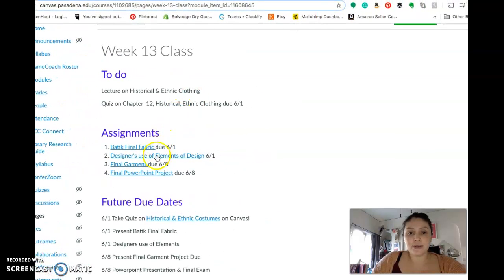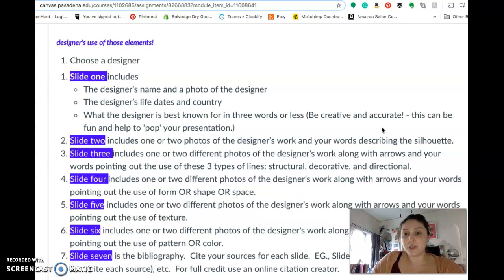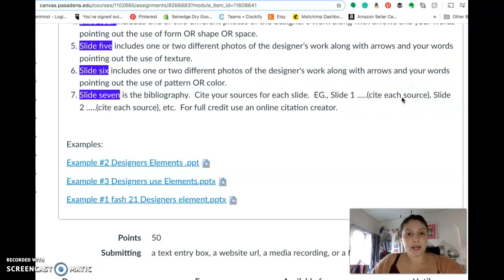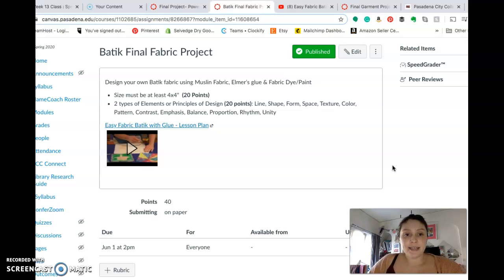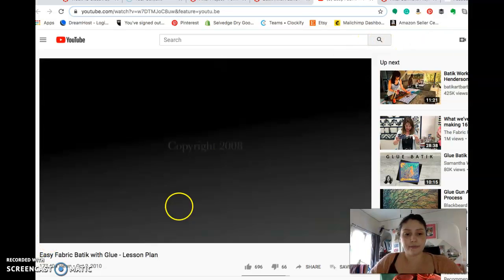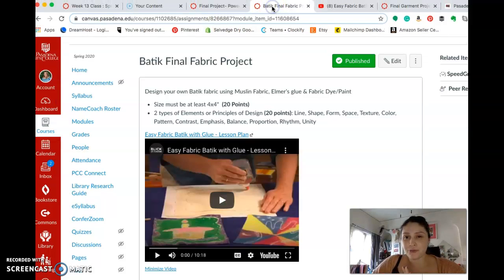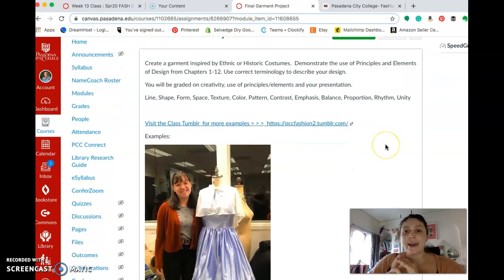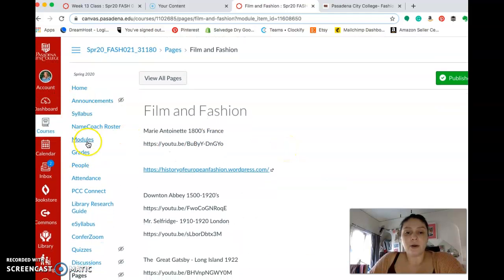Week 13 To Do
Week 13